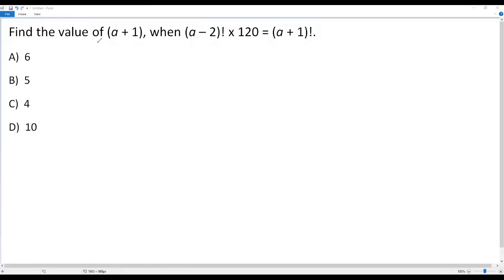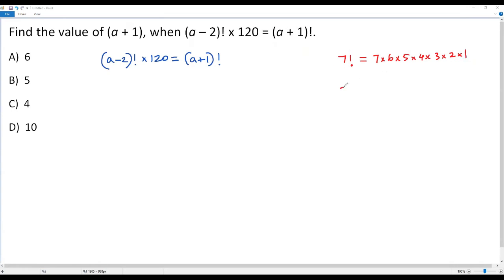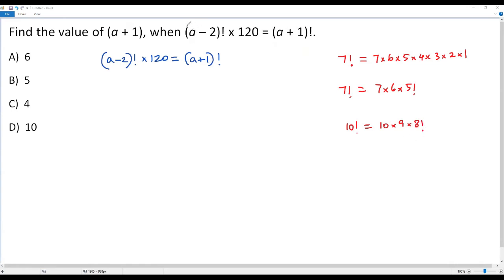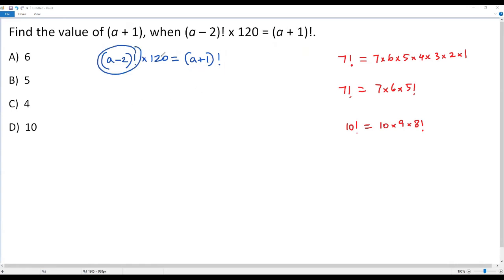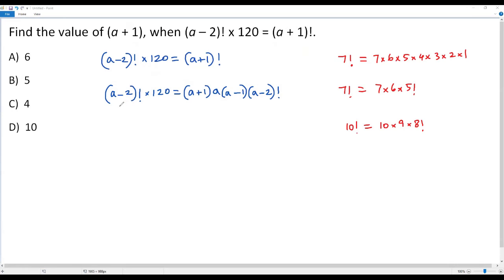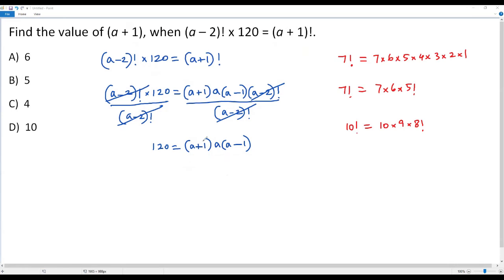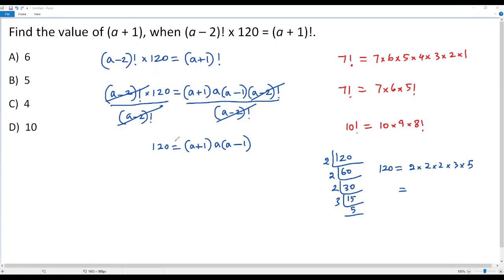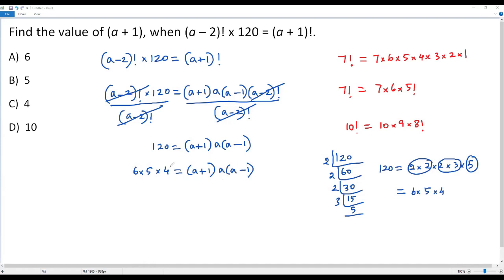AP Precalculus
Find the value of (a + 1), when (a – 2)! x 120 = (a + 1)!.

A)  6
B)  5
C)  4
D)  10